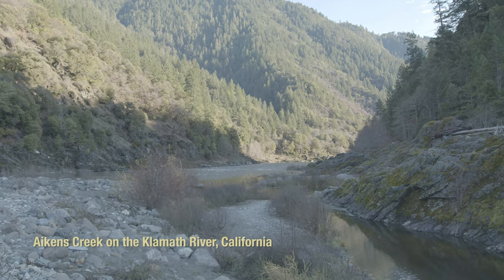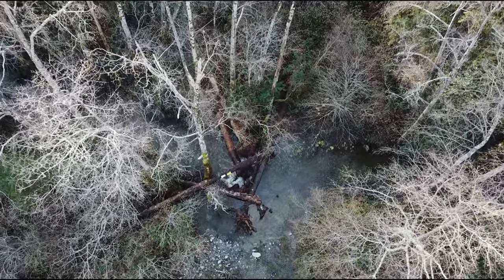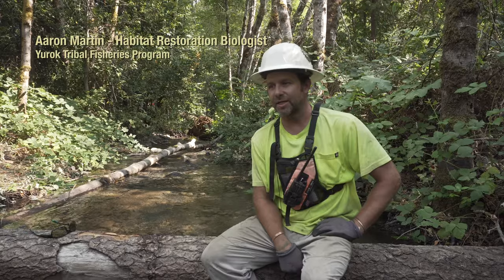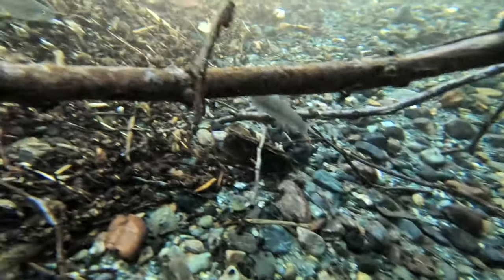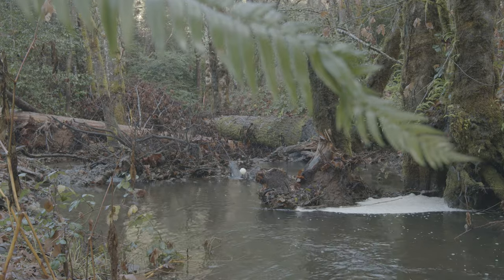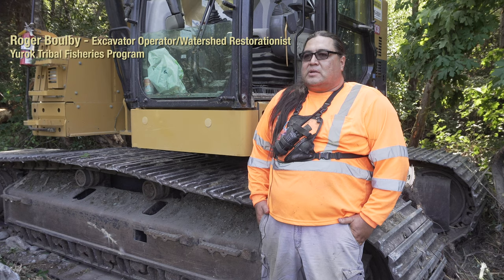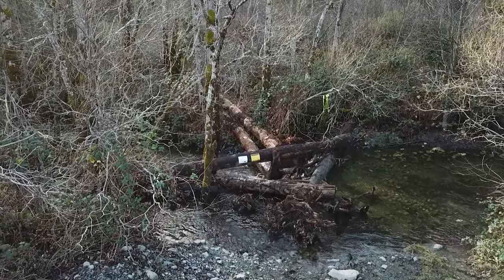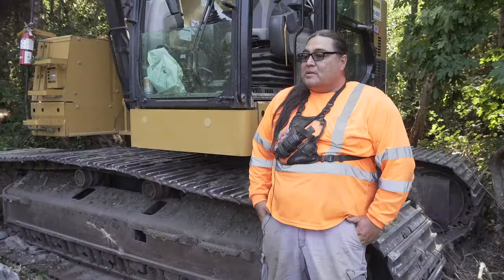Restoring Coho Salmon Habitat on Aikens Creek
In  August  2020,  MKWC,  the  Six  Rivers  National  Forest,  and  the  Yurok  and  Karuk  Tribes  implemented  the  Aikens  Creek   Instream   Habitat   Enhancement   Project   to   restore   Coho rearing and spawning habitat. Lower Aikens Creek was reshaped by bulldozers in the wake of the 1964 flood that left Aikens  Creek  to  occupy  the  lower  half  mile  of  the  old  Bluff  Creek  “ghost  channel”  when  Bluff  Creek  cut  a  new  channel  further upstream to the Klamath River.
       Nearly  two  decades  of  observations  by  the  Karuk  Tribe  and  partners  confirmed  that  while  adult  Coho  salmon  regularly  spawned in what little spawning gravels remained in Aikens, the  lack  of  any  floodplain  forced  their  offspring  downstream into  the  Klamath  where  life  isn’t  so  easy  for  a  two  inch  fish.  Nearly  a  decade  of  planning  and  permitting  went  into  this  project. Project partners teamed up to complete groundwater monitoring,    wildlife    and    cultural    surveys,    hydraulic    modelling,  and  NEPA  and  CEQA  permitting.  Funding  from  the  CA  Department  of  Fish  and  Wildlife,  and  Bella  Vista  Foundation were key to getting to a final design, and ultimately, implementation.  Support  from  the  AmeriCorps  Watersheds  Stewards  Program  also  bolstered  our  implementation  and  monitoring teams.The  week  of  implementation  was  pure  magic,  mixed  with  blood,  sweat,  and  tears.
      Forty  nine  large  logs  with  root  wads  were  placed  carefully  into  27  separate  wood  structures  in  a  0.4 mile reach of Lower Aikens Creek. Yurok Tribal Fisheries Program  excavator  operators  Roger  and  Seagull,  under  the  watchful eyes of co-workers Yadao and Aaron Martin, Leroy Cyr  (Six  Rivers  NF),  Alex  Corum  (Karuk  Tribe),  and  Mitzi and   Charles   Wickman   (MKWC),   successfully   connected   Aikens Creek to a floodplain again. As winter flows engage this wood,  the  straight  channel  will  snake  across  the  floodplain,  sorting  gravel  for  spawning  and  carving  alcoves  and  pools.  Juveniles  will  grow  big  enough  to  make  the  perilous  journey  to  the  sea  and  return  to  spawn.  While  we  wait  for  the  dams  to  come  down,  projects  like  this  will  keep  the  genetic  thread  of Klamath River Coho salmon from breaking.
     Thank you to everyone who made this project happen!Shout  out  to  all  the  people  who  kept  their  eyes  on  the  prize  and  made  the  Aikens  Creek  Instream  Habitat  Enhancement  Project happen this year! Mitzi and Charles Wickman, LeRoy Cyr,  Alex  Corum,  Aaron  Martin,  Toz  Soto,  Tanya  Chapple,  and  so  many  more!  The  night  before  the  project  began,  I  passed  by  Aikens  around  midnight  on  my  way  back  from  dropping my kiddos off in Redding. I knew Aaron Martin and the Yurok crew were camped down there so I rolled down my window and shouted “COHO!” at the top of my lungs. At the safety meeting the next morning, I asked if anyone heard me. Roger, the amazing excavator operator who’s been working for the salmon restoring streams for over two decades, looked at me  with  wide  twinkling  eyes.  “Ha,  I  thought  you  said  “GO  HOME!” Methinks Aikens will be home to many more Coho salmon in the years to come. Thanks everyone for your hard work and dedication and sacrifice.
     By: Will Harling, MWWC 2020 Newsletter